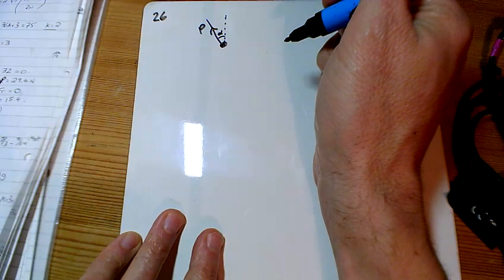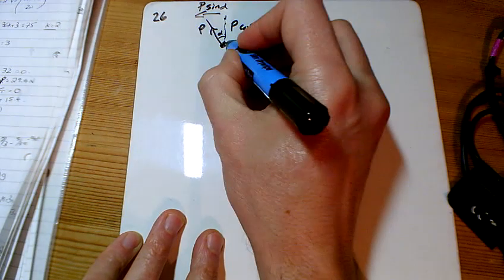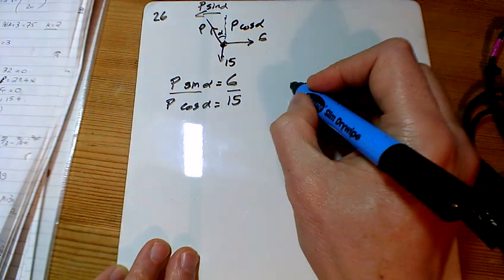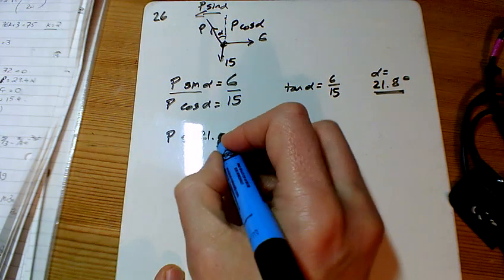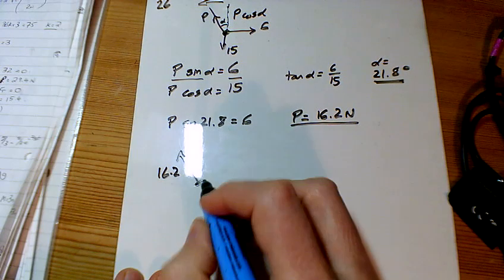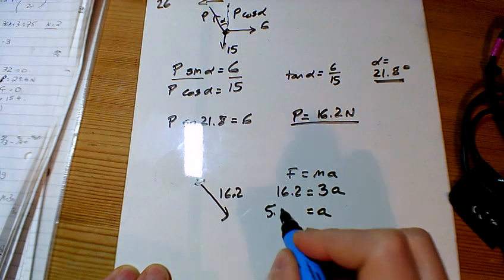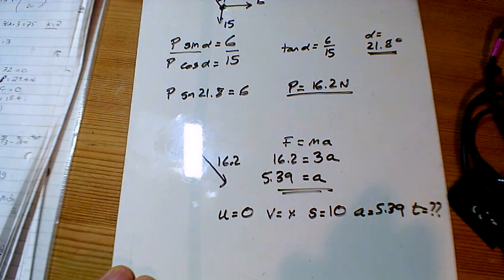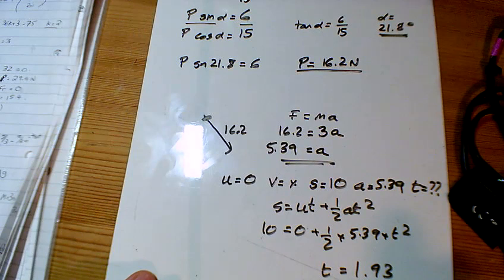A2 Consolidation Q26